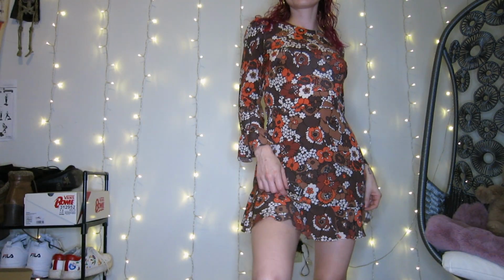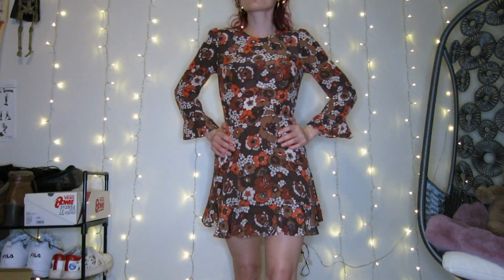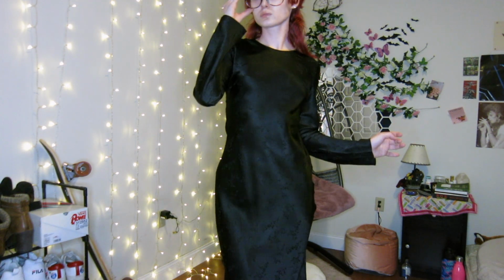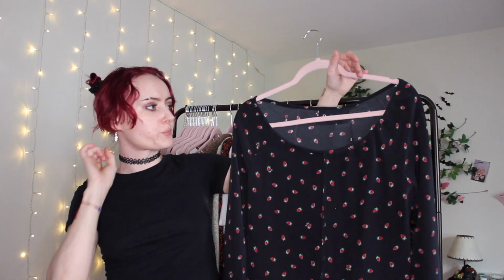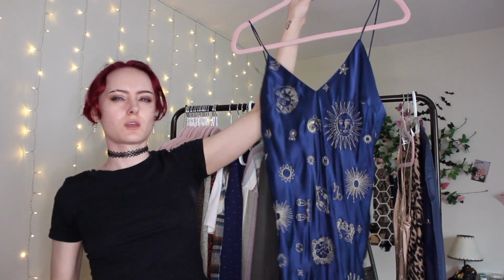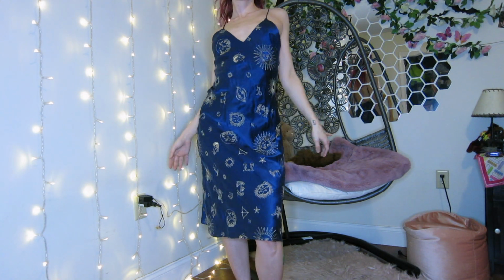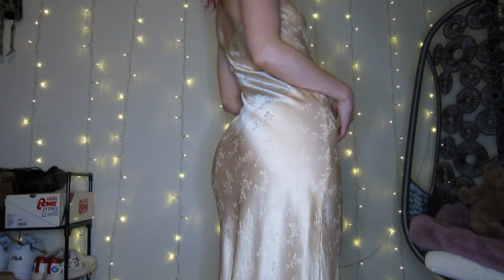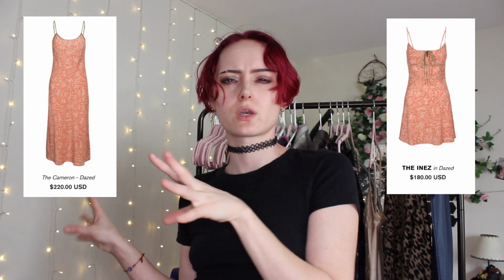|Is Realisation Par Worth the Hype?| Try On Haul & Review💋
Hello Goobers,
In this video we're getting into my personal Realisation Par collection!! I'll be trying on all of the dresses so you can see what they look like on/ while moving! I truly do love each of the pieces I've purchased, but I'll go into detail while reviewing. For reference, all the dresses I currently own from Realisation Par are in a small.

Let me know if you own any dresses from Realisation Par or if you've been planning on purchasing one!! :-) This video was inspired by the Channel Sophia Konior and there's more information on her below!!

*haul starts at 1:41
dresses shown:
~ the Mary Jane dress in SHROOMS
~ the Owens in VOODOO
~ the Luna in BLACK STRAWBERRY
~ the 1996 in ZODIAC
~ the Tia in DUSTY PINK

SOPHIA KONIOR is a mutual who introduced me to this brand! She's made a few videos on her Realisation Par collection!!